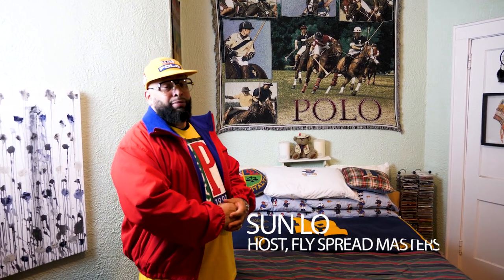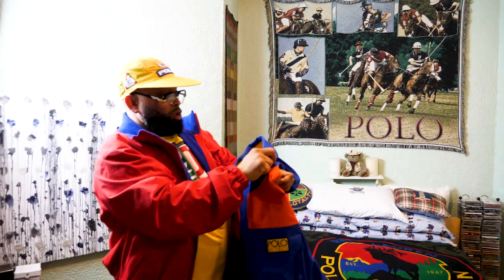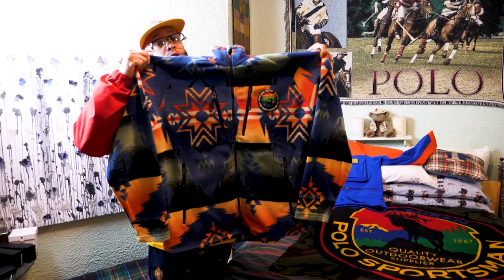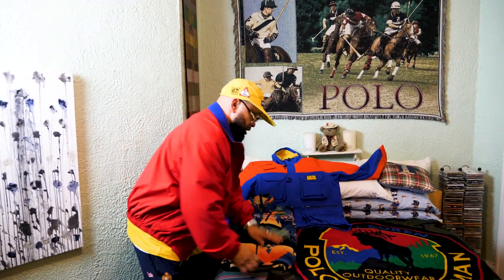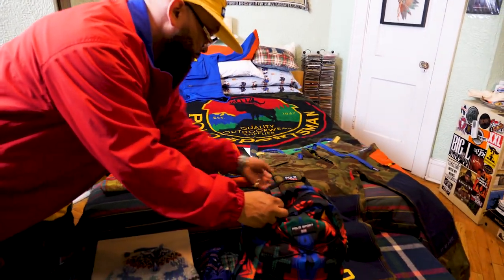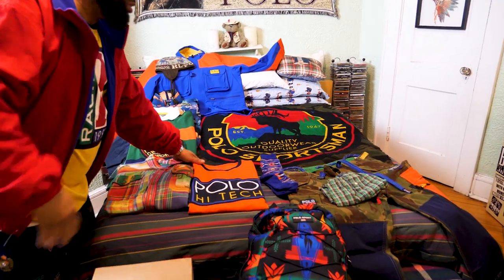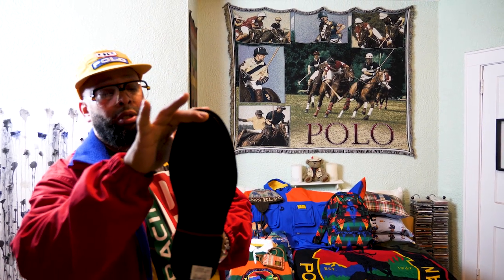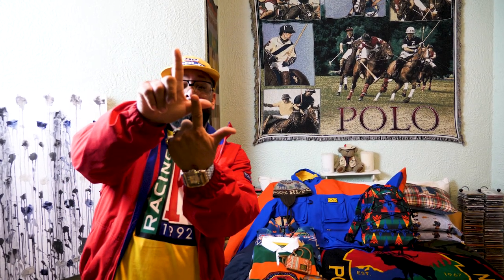FLY SPREAD MASTERS @SUNLO BONUS LAYOUT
In this episode @SUNLO shows you a dope bonus layout.

Executive Producer:  Sun lo - @Sunlo
Executive Producer:  50 Millimeter Mafia - @50MillimeterMafia
Producer:   "JC" - TEAM OSM TV - @TeamOsmTv
Beat Made By:  @Iza Beatz
Shot & Edited By:   "JC" - TEAM OSM TV - @TeamOsmTv